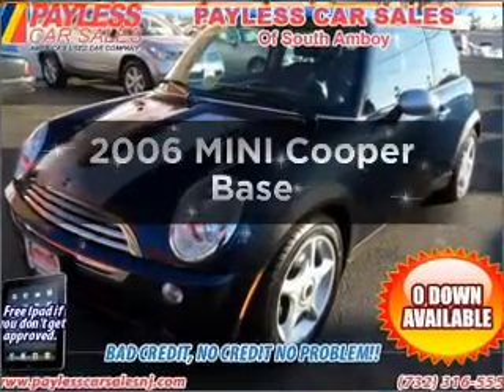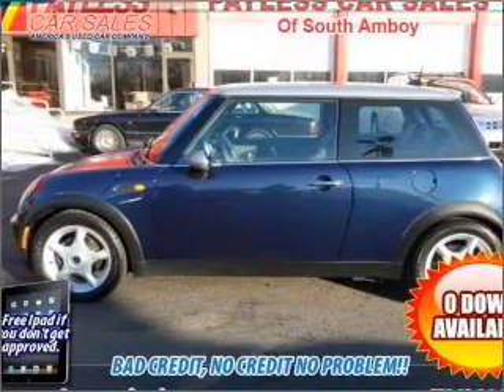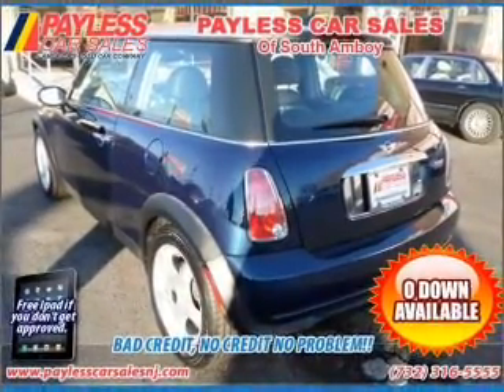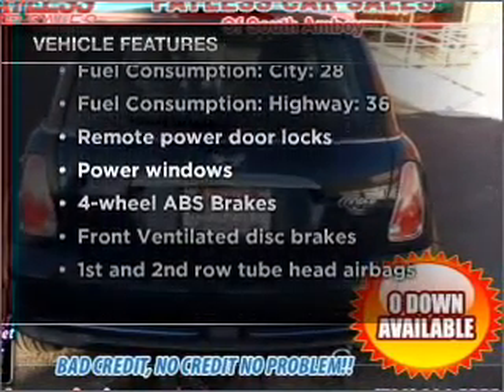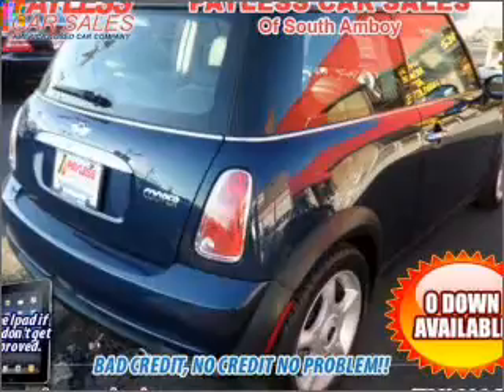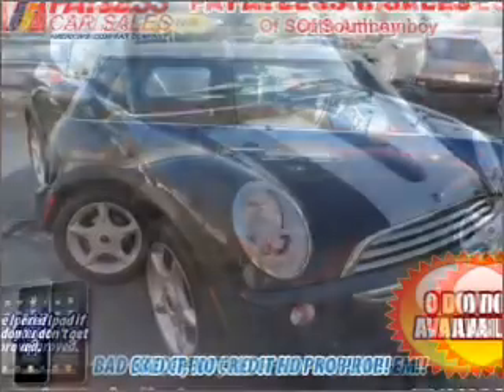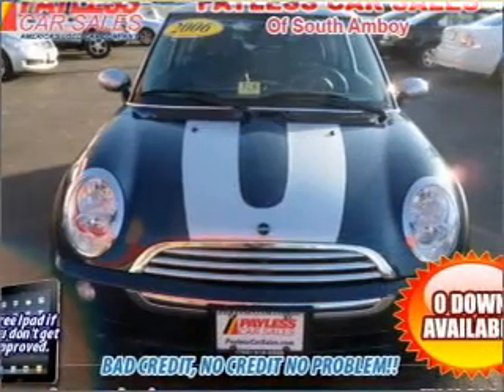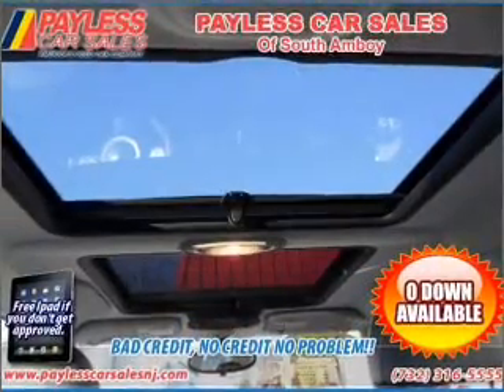2006 MINI Cooper - South Amboy NJ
Year: 2006
Make: MINI
Model: Cooper
Trim: Base
Engine: 1.6 liter inline 4 cylinder 16 valve
Transmission: 5-Speed Manual
Color: Space Blue Metallic
Mileage: 53927
Address:
927 US Hwy 9 North